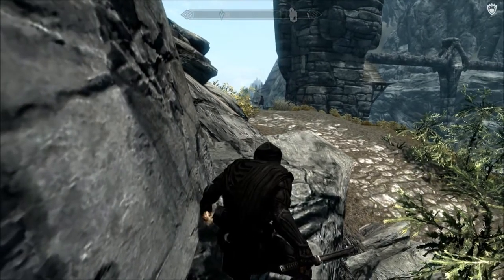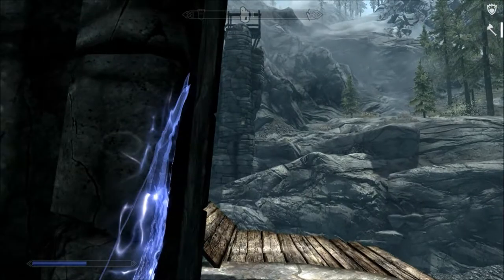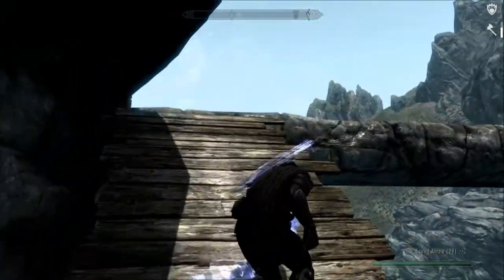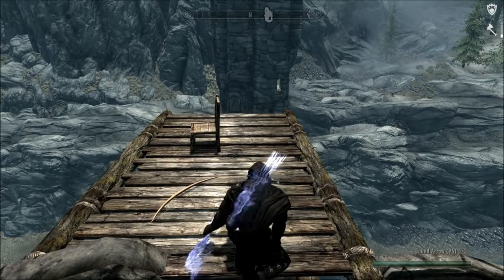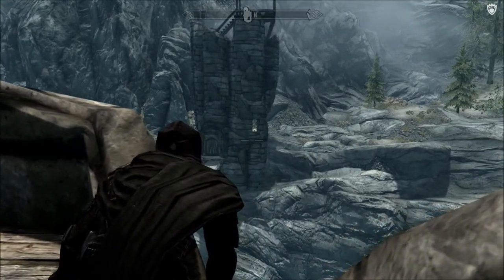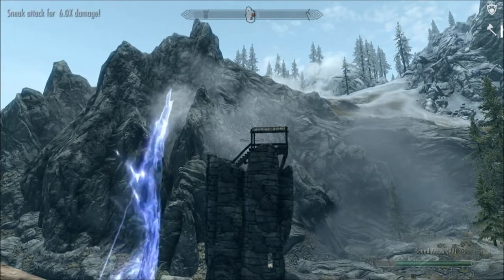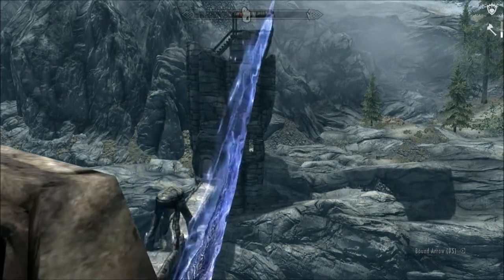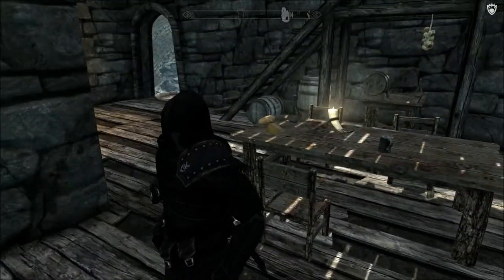Death Mentor: Assassin's Survival Guide - Way of the Bow, The Long Game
How to setup for successful long range shots.

This is an assassins guide to Skyrim.  The Death Mentor series contains tips, hints, guides and opinions courtesy of me, the Couch Warrior and feature my favorite play style...the vampire assassin!